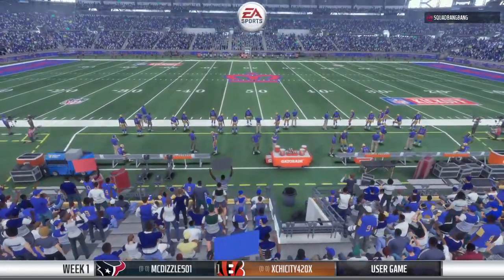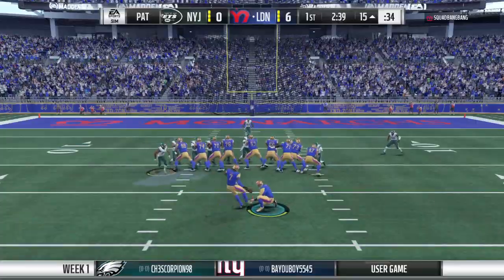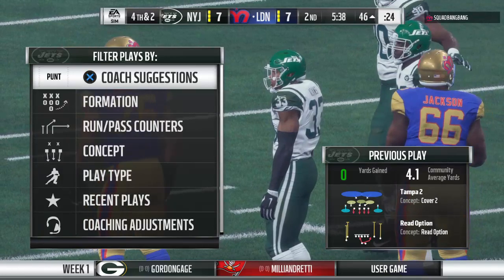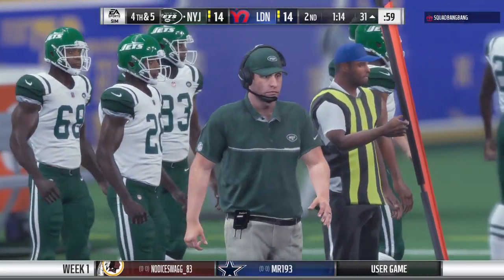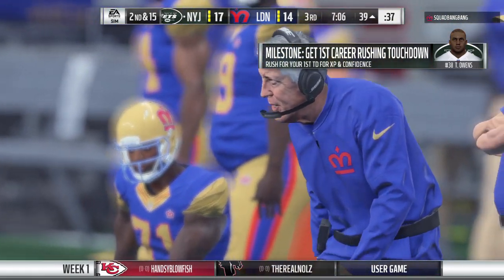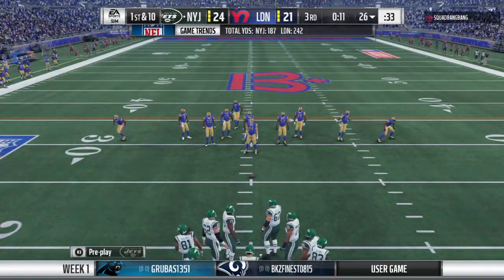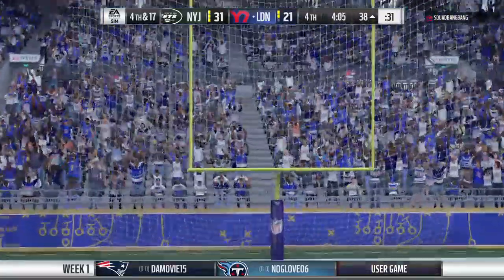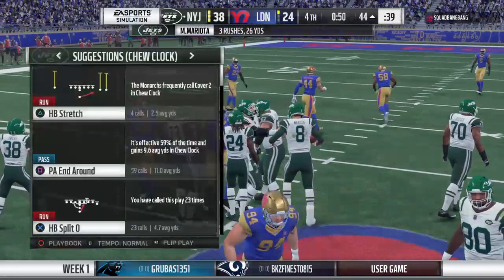SLAM S4W1 at LON - Season 4 Kickoff